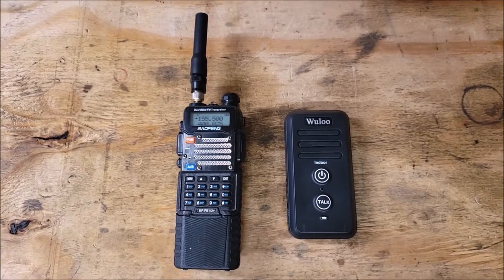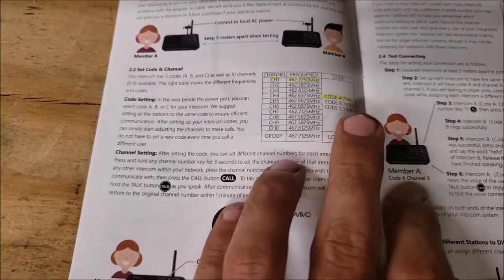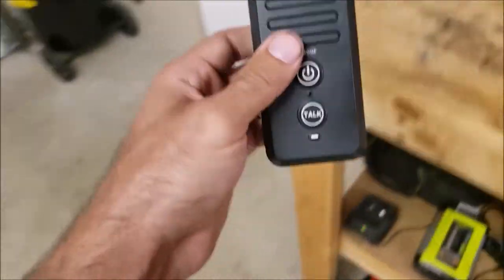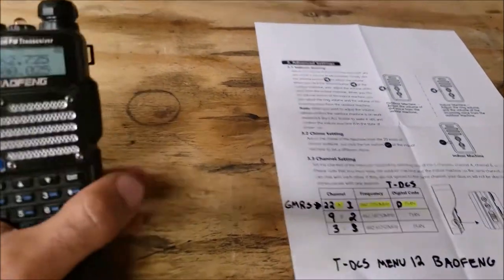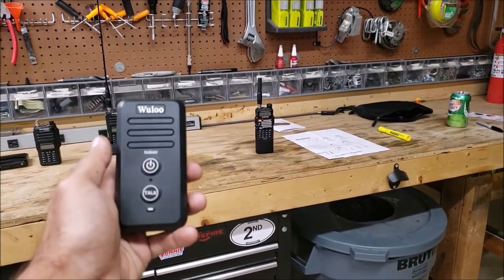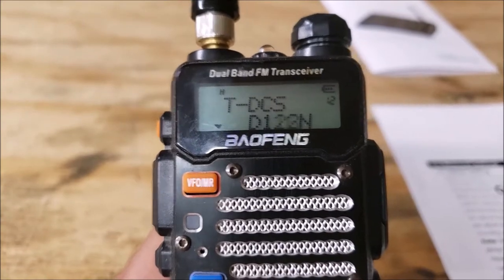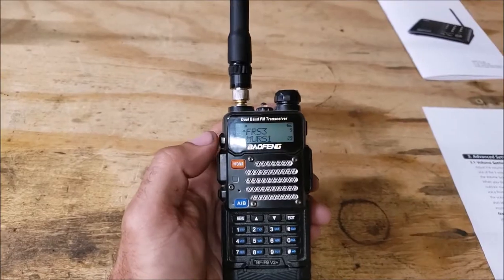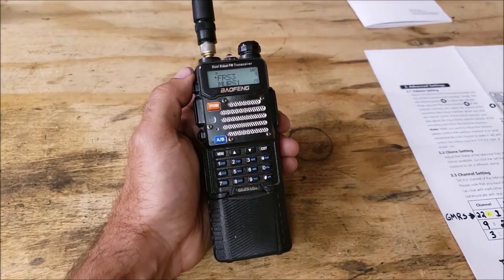Baofeng radio with Wuloo products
If you have not seen them already, please watch my videos on the Wuloo wirless products!